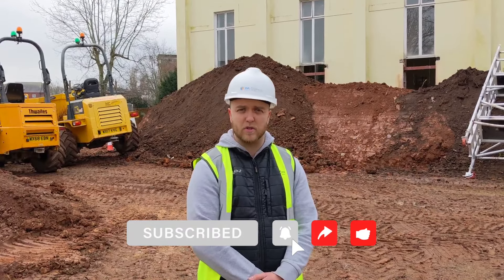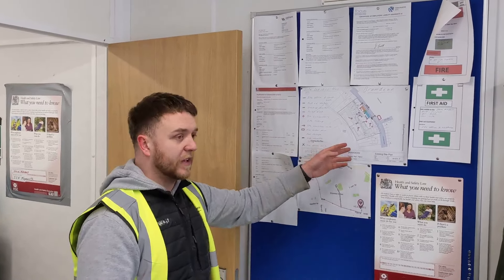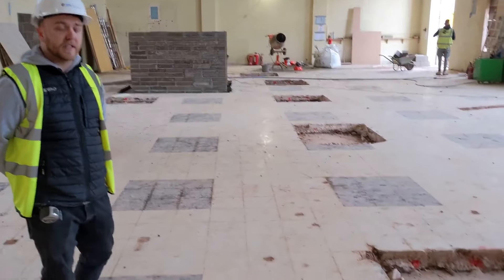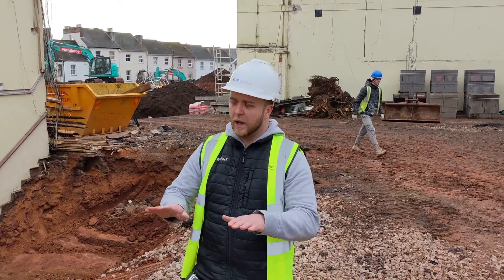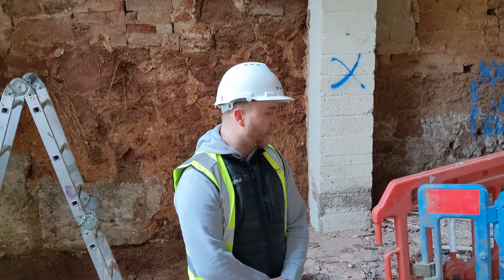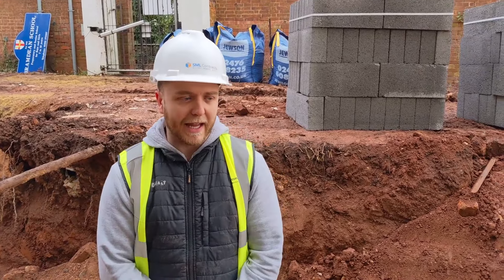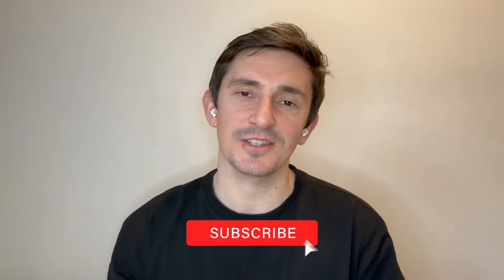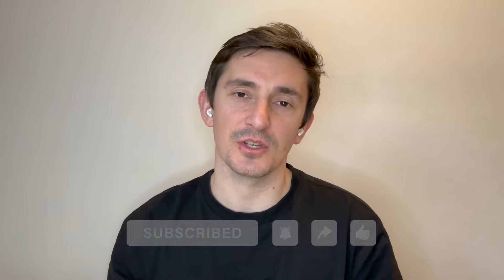BRAMDEAN SITE UPDATE & AN UNEXPECTED FIND IN THE LGF OF THE SCHOOL HOUSE 😱 | THE PROPERTY VLOG 055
In this week's video, we head to Richmond Grove (the former Bramdean School) in Exeter for an update on our 23 apartment & 2 house scheme.

Tom Fenton (KHP Development Manager) leads the site update, ably assisted by Kurt Sansom (SML Contracts Site / Contracts Manager).

Fantastic to see so much progress in just a month and already interest is coming in for off-plan sales.